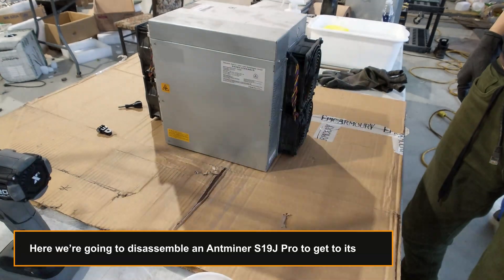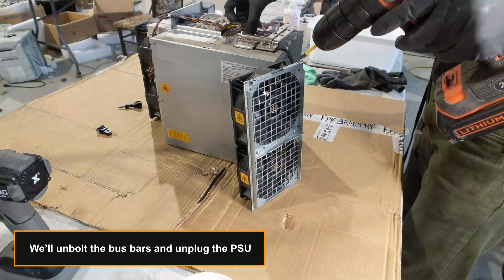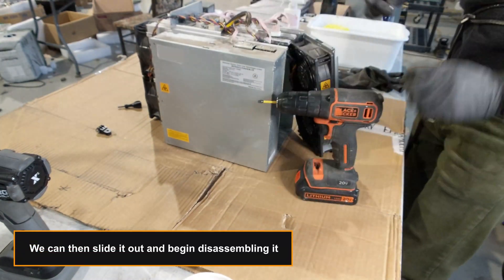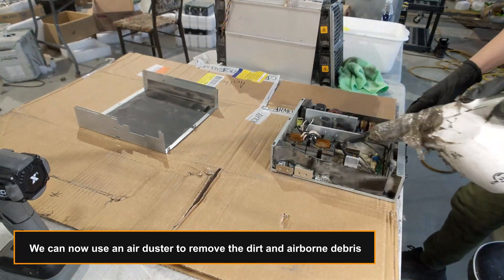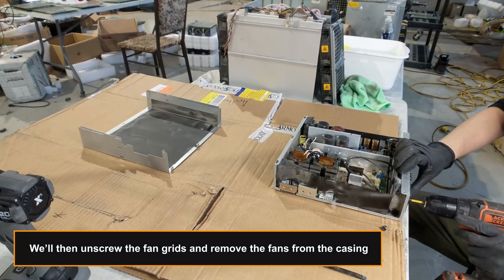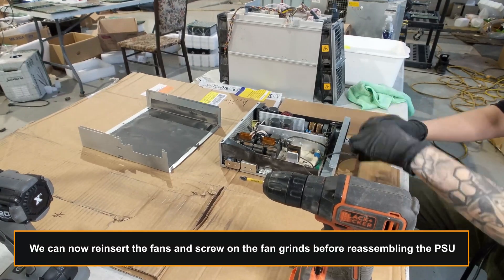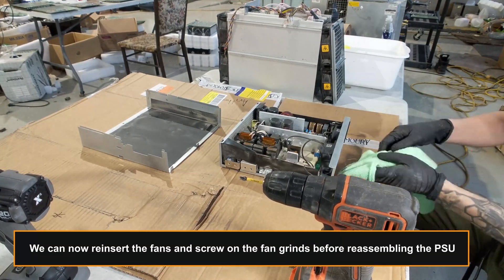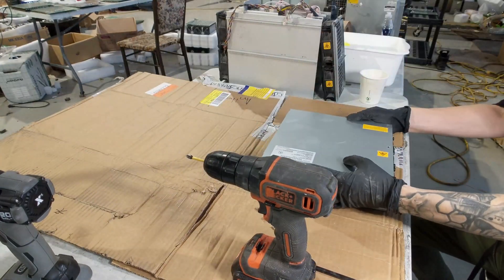ASIC Maintenance Guide: How to disassemble your Antminer S19J Pro's PSU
Here we're going to disassemble an Antminer S19J Pro to get to its PSU
We start by removing the hood of this ASIC miner
This particular unit has a push button latch on the back of the hood
We'll unbolt the bus bars and unplug the PSU
The power supply unit is unscrewed from the side tracks
We can then slide it out and begin disassembling it
To do so, we unscrew the cap and wedge a plastic spudger to pry it open
We can now use an air duster to remove the dirt and airborne debris
It's good practice to use proper ventilation and protective equipment when doing so
We'll then unscrew the fan grids and remove the fans from the casing
We then use a dry paintbrush with the air duster to remove heavier debris
Sending a blast of air in the opposite direction of the fan spin will help release some dust
We also use a microfiber cloth to catch dirt on flat surfaces
We can now reinsert the fans and screw on the fan grinds before reassembling the PSU